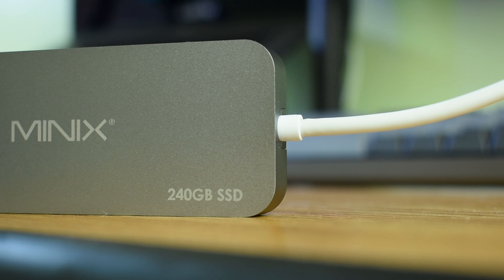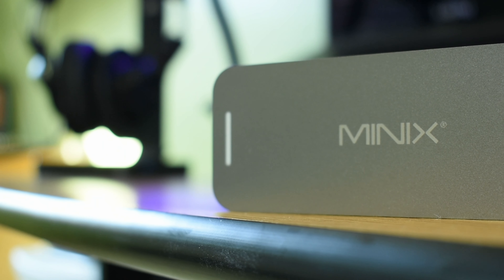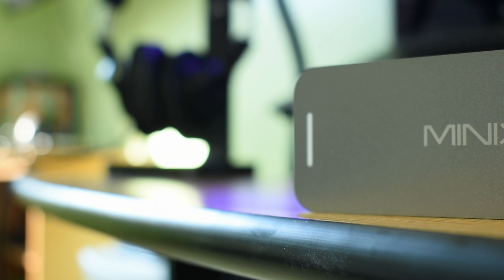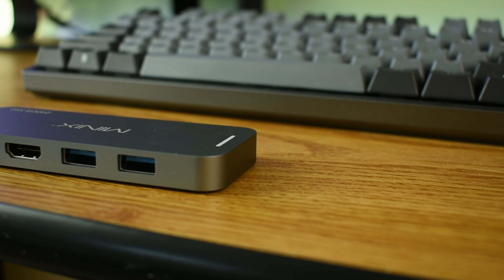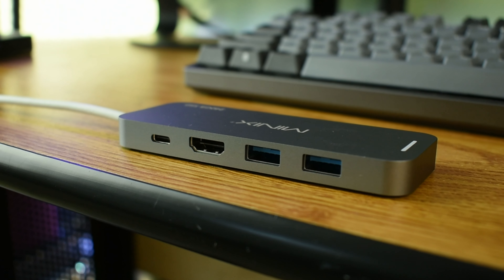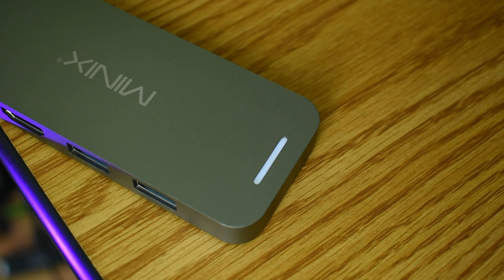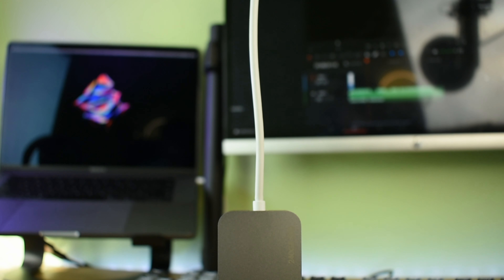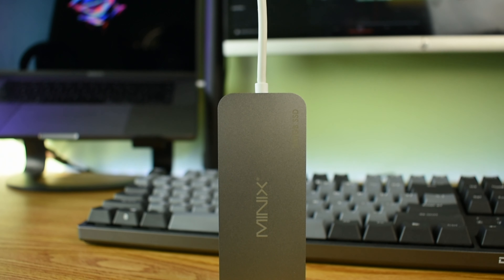Minix Neo Storage: Type C hub + 240GB SSD for under $100!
The Minix Neo is one of the coolest USB Type C hubs I have ever seen. Not only does it come with a wide range of ports but also a 240GB SSD all under $100! If your in need of more ports and more storage than this is the way to go!

[PRODUCT LINKS]

Minix Neo (240GB)
Minix Neo (120GB)

[SOCIAL MEDIA]

[MUSIC]

Pryces "Paradise"

[BUSINESS]